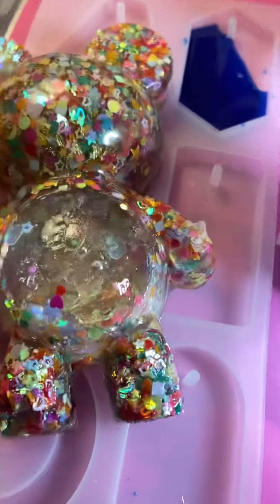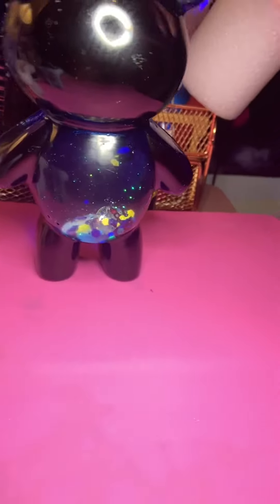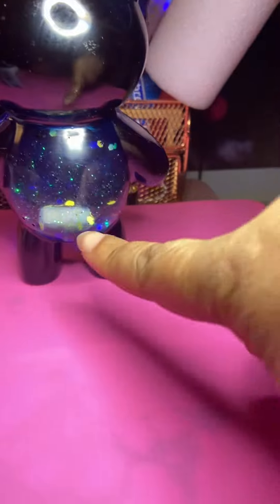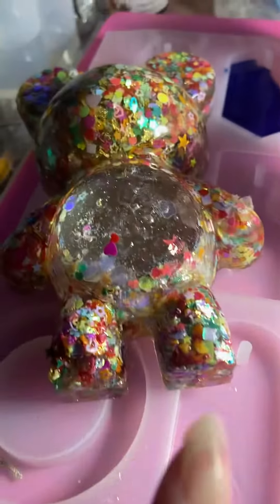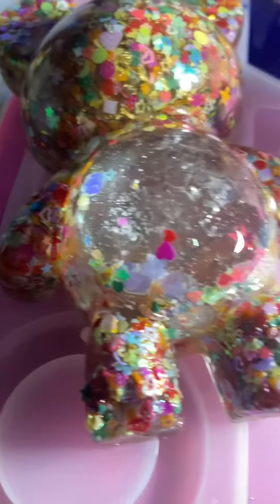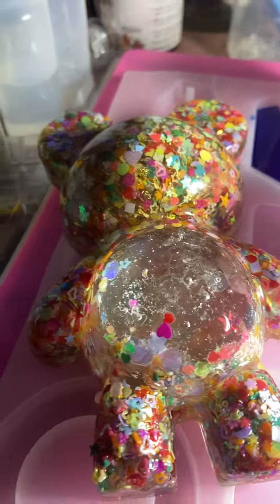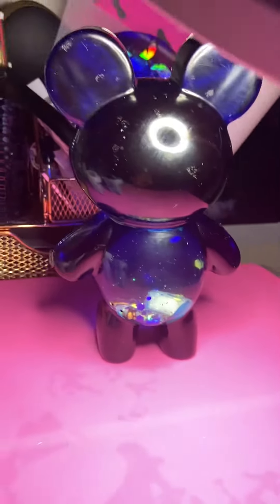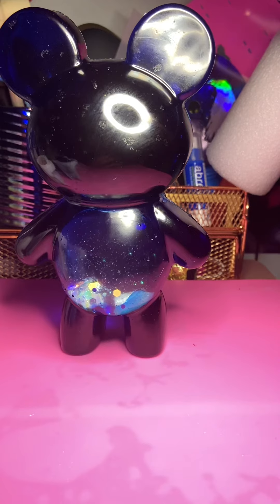Snow globe￼ teddy bear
My fail and my win.
Had to redeem myself from my first fail, I had put to much chunky glitter in the resin￼